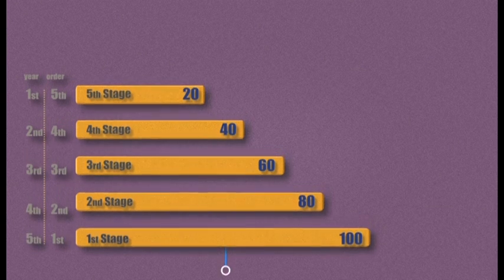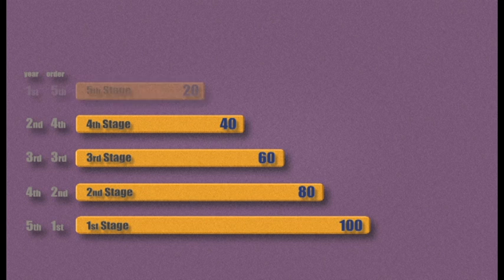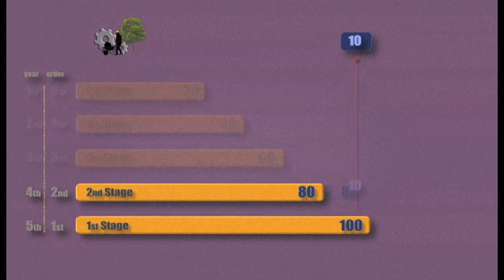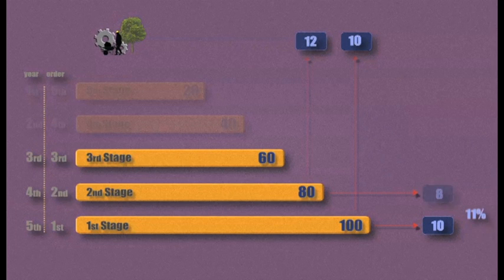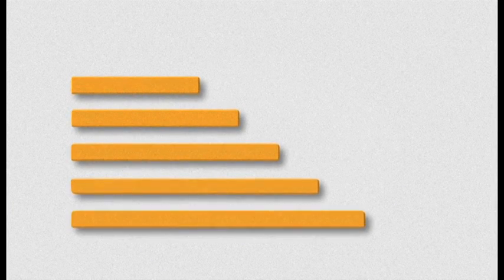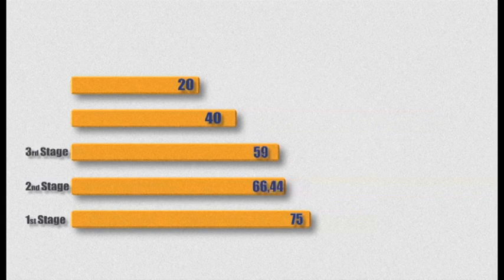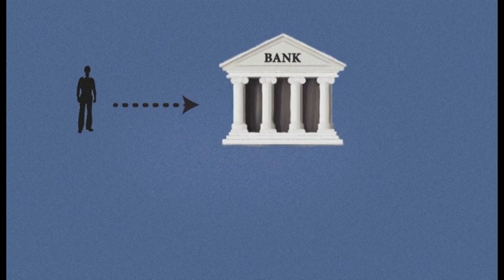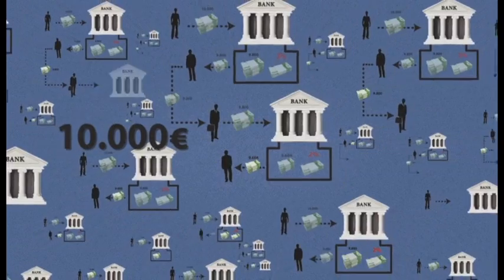Jesus Huerta de Soto educational video on The Austrian Business Cycle Theory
In this video Huerta de Soto describes the effects of credit expansion on the economic system. This video is based on Chapter V of Huerta de Soto's book "Money, Bank Credit and Economic Cycles"